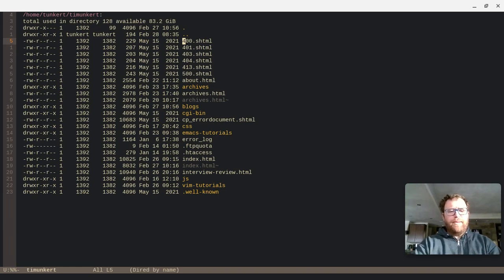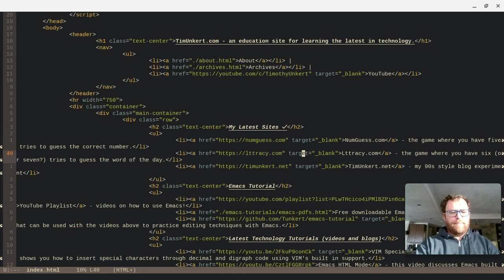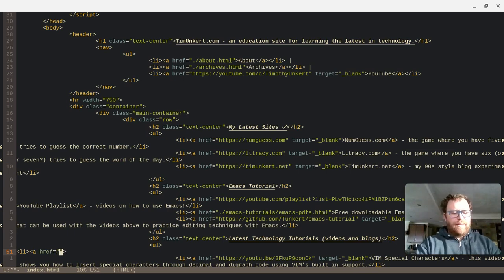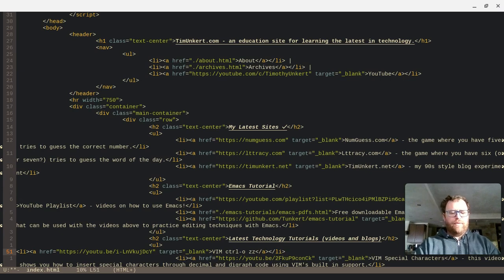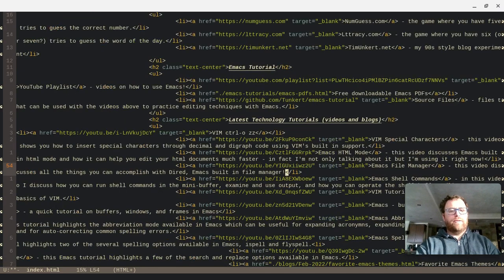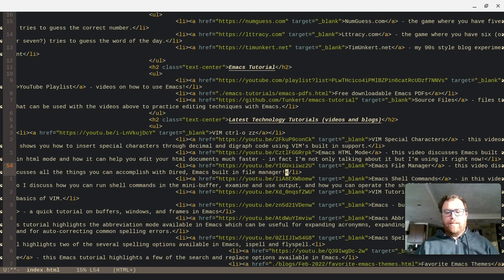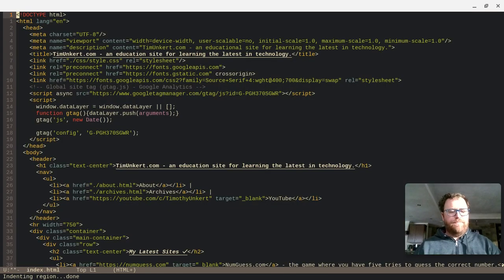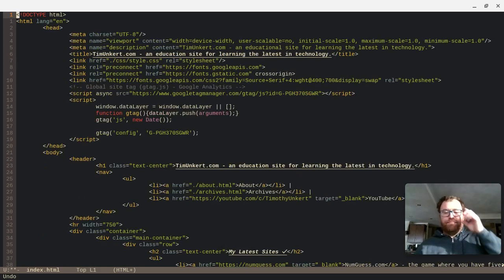Emacs and VIM Indenting Code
In this Emacs and VIM tutorial I show you how to indent entire files worth of code using built in mechanisms in both editors.